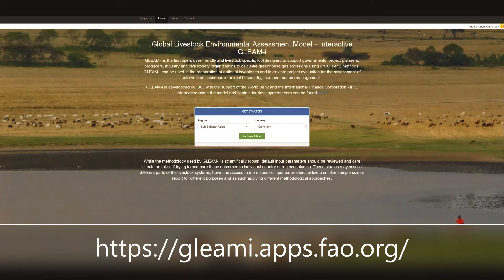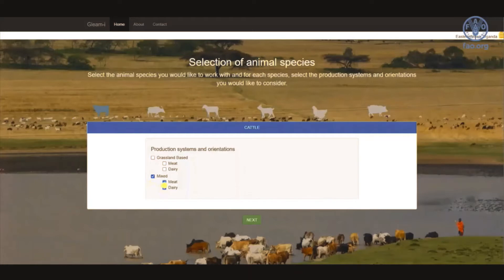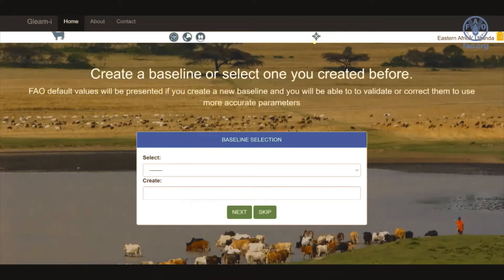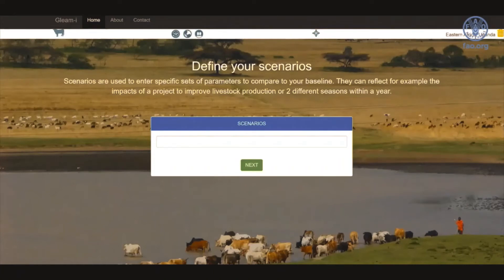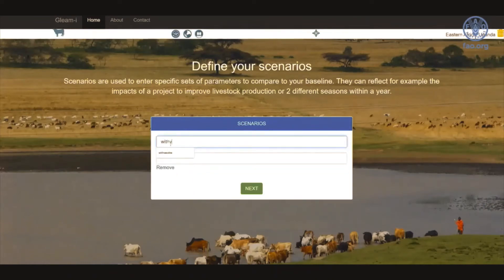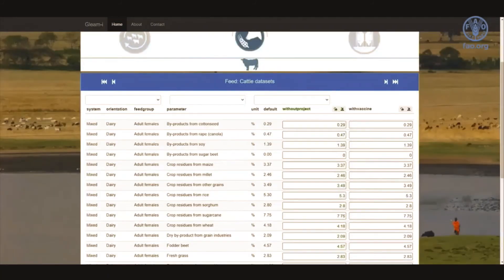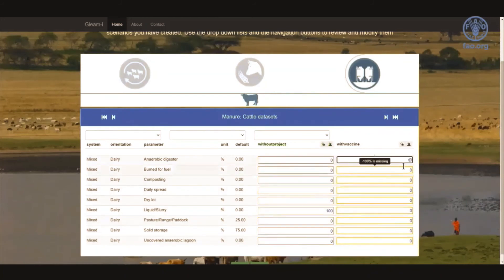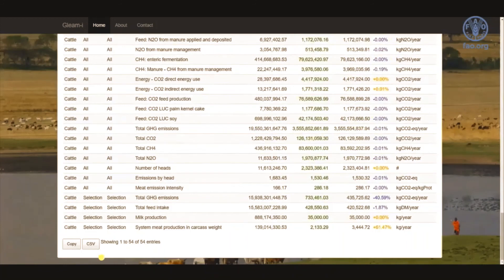GLEAM-i part 2 Technical features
This video is part of a series of 3 clips presenting the tool GLEAM-i, the Global Livestock Environmental Assessment Model- interactive. GLEAM-i is an online and user friendly GHG calculator specific to the livestock sector. It uses Tier 2 methodologies and allows comparison between baseline and scenarios of improvements in herd, feed and manure management. It is used in the preparation of investments and development project in the livestock sector and can also support GHG national inventories